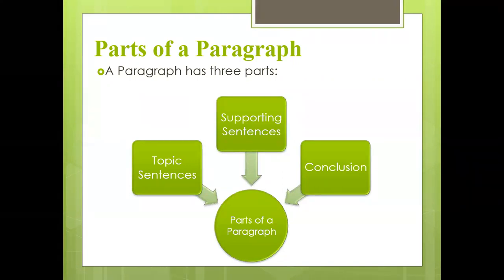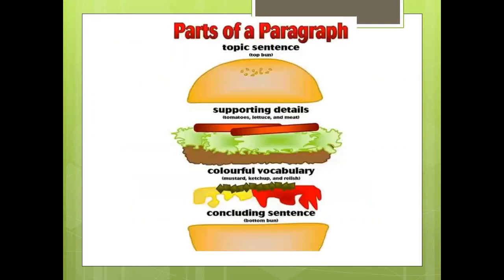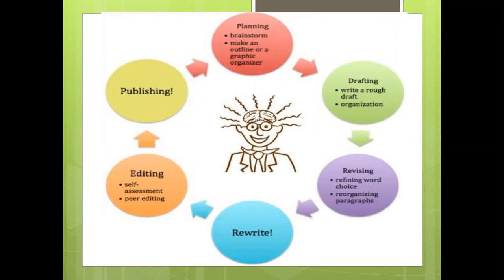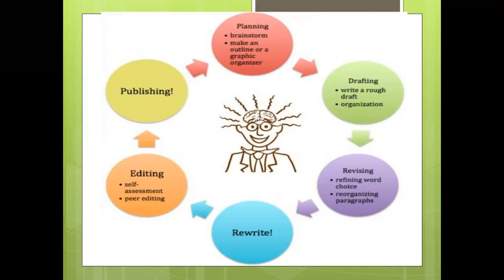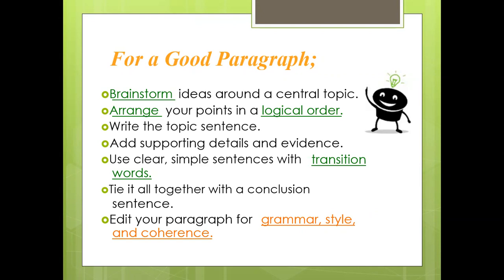Intensive English Language (Writing), IEL 1004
Course Title: Intensive English Language (Writing),
Course Code: IEL 1004